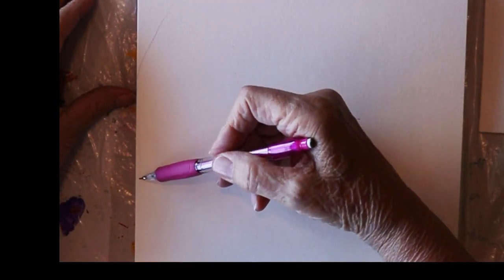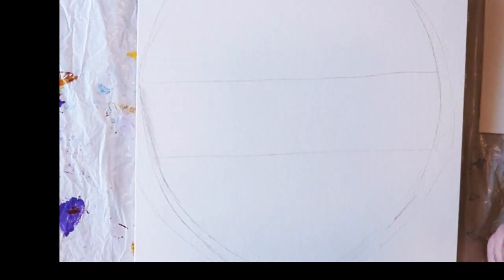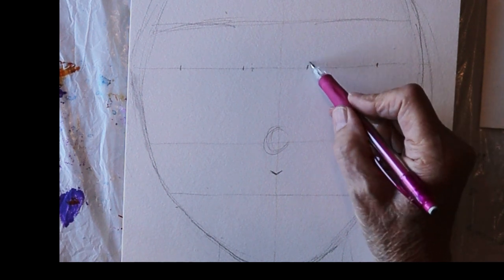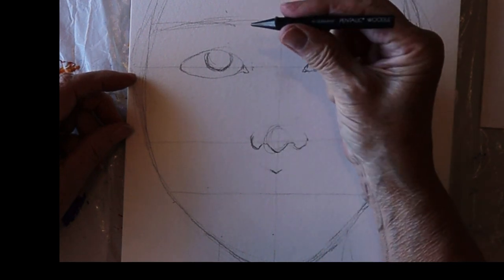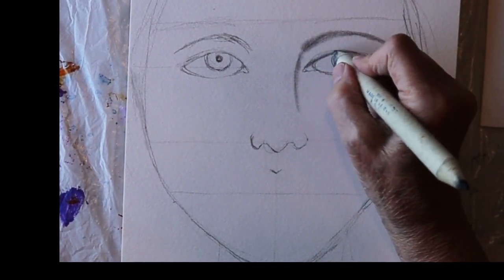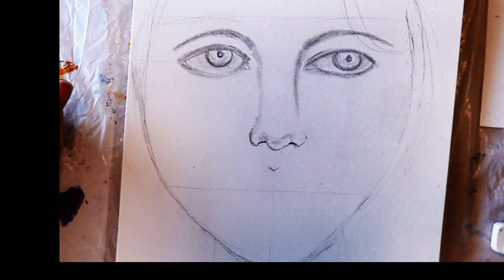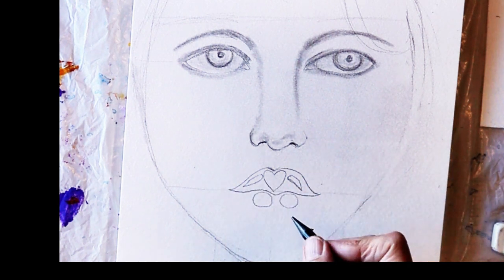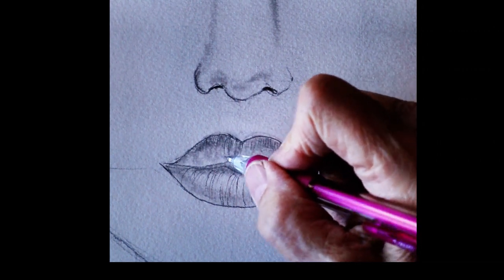We Tried to Follow a Taylor Swift Drawing Tutorial P1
Get ready for a journey into the world of art as I tackle the challenge of drawing Taylor Swift, a beloved icon to all Swifties out there. Follow along as I bring her image to life on paper, step by step.

FREE WAYS TO SUPPORT ME :
3. Share my video with a friend.

LINKS:
My favorite art supplies below ...
We are a participant in the Amazon Services LLC Associates Program, an affiliate advertising program designed to provide a means for us to earn fees by linking to Amazon.com and related sites. Links below to some of my favorite  supplies.
Canva pad
Below are the brushes I use
4 Pieces Silicone Paint Brush Set Color Shapers Silicone Brushes for Resin
Sennelier Abstract Acrylic Ink
6Pcs Liquid Mirror Chrome Markers,
Posca pens
gelli plate
Daniel Smith paintset Affordable starter.
you can find me on .
 / susan_jeweler_painter

Welcome to my channel , I'm Susan Hanson , my art journey began in 1989 with the purchase of a art supply store on the big island of Hawaii ...I learned how to water color paint and many other mediums . in 1990 I moved to the Oregon Coast , and discovered glass work. My love of color exploded into glass it was a 25 year love story.

00:00 Introduction part 1
07:19 Face structure
12:41 eyes
17:50 mouth